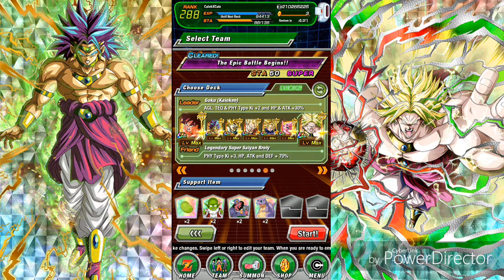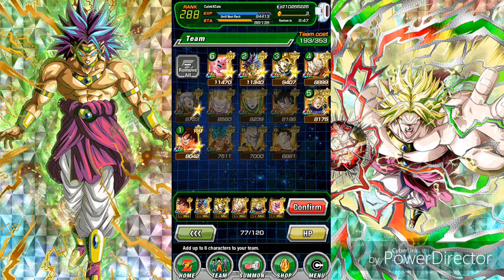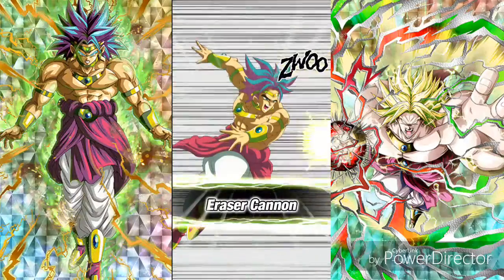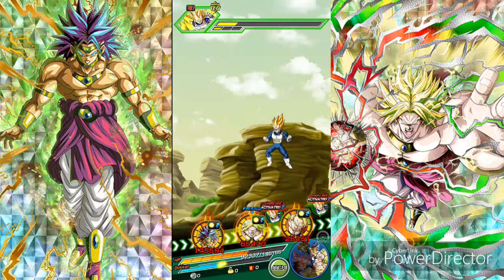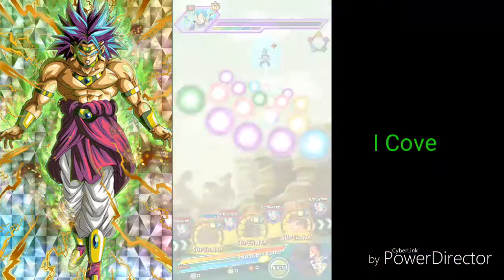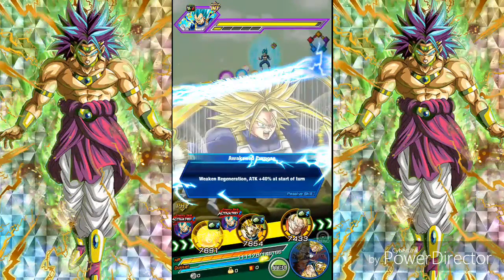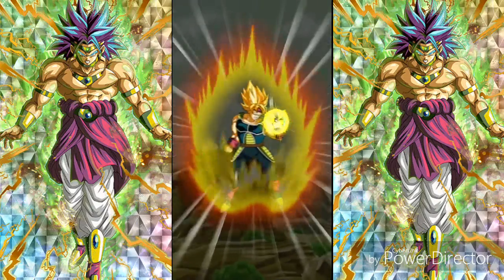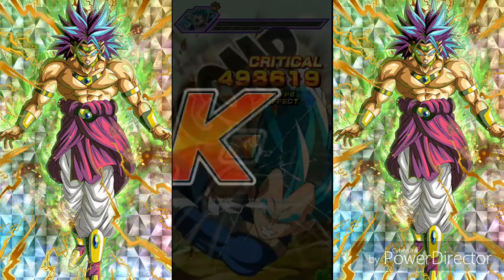Mono PHY VS Super Sayian Blue Vegeta....